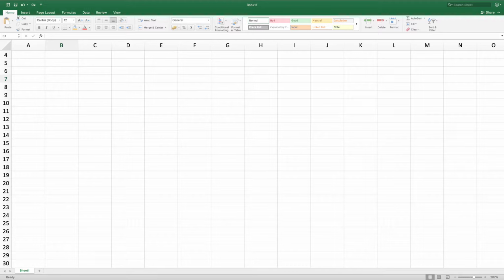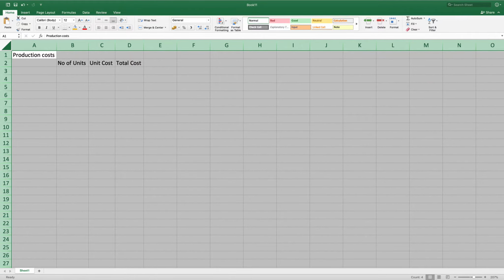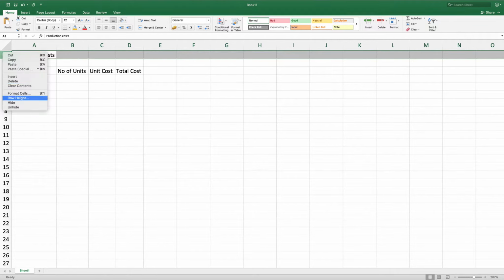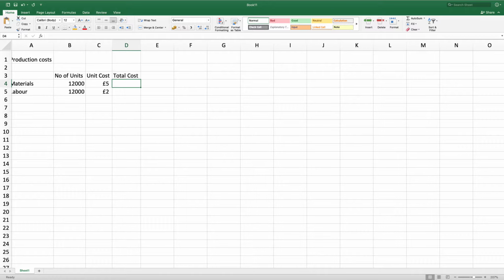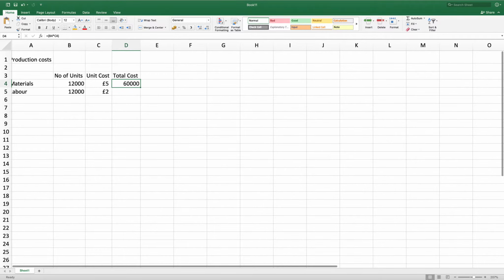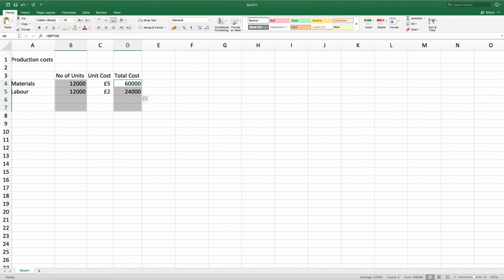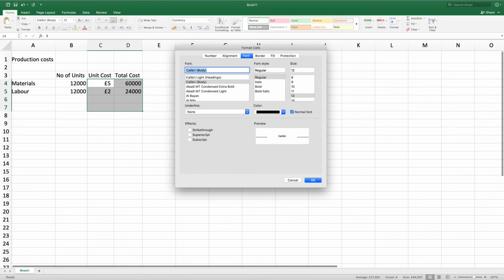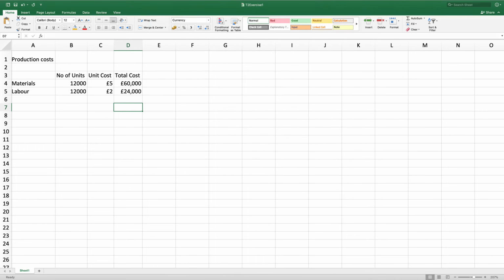AAT Level 3 Osborne Book Excel Chapter 2 Exercise 1 Stage 1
Osborne Book Chapter 2 Exercise 1 Stage 1

Creating a new worksheet entering formulas and formatting